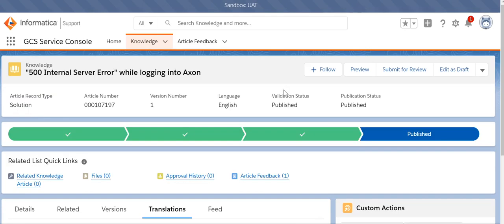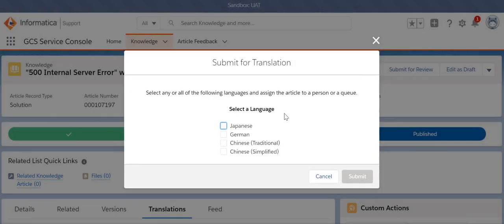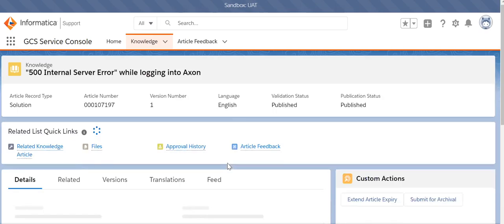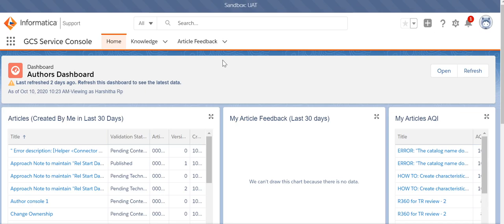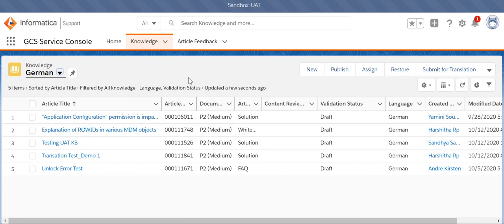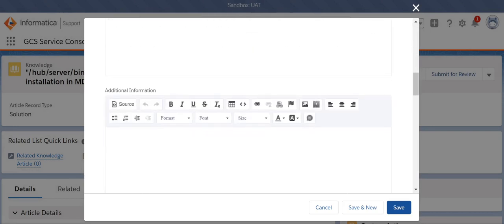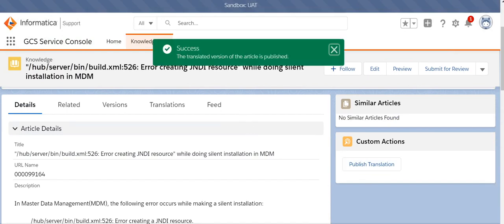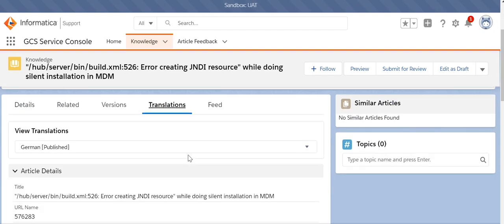How to Translate a KB Article in SFDC Knowledge